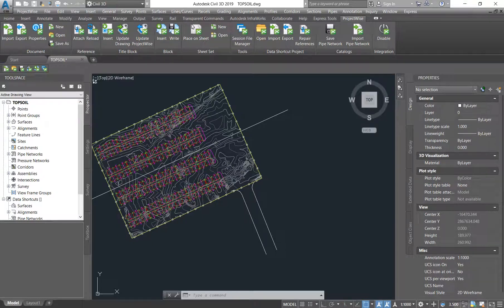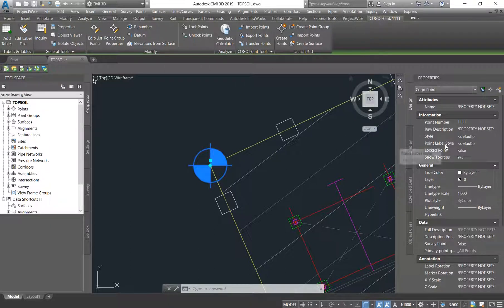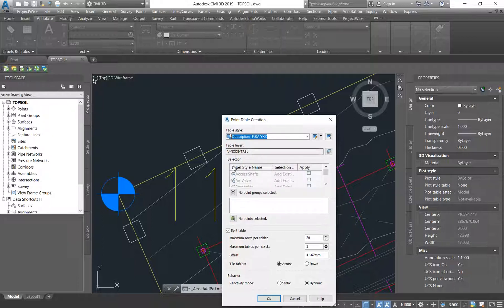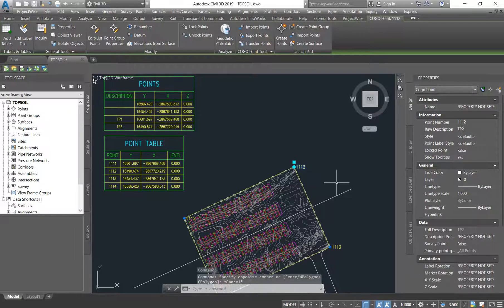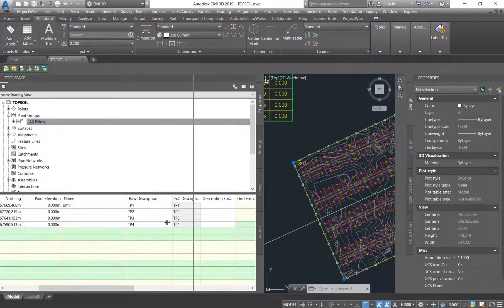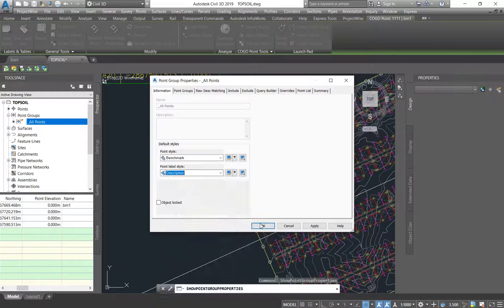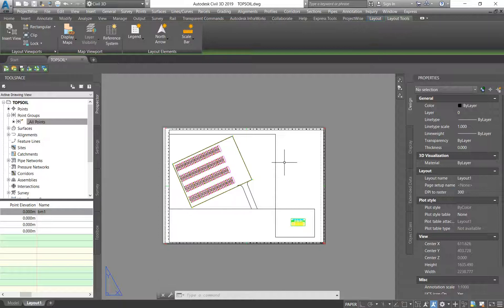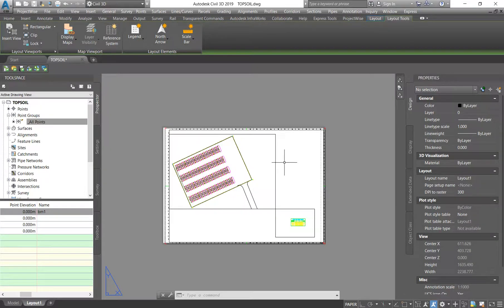Civil 3d: How to do a points setting out drawing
this video gives an idea of how to do points setting out coordinates on drawing and what information the clear and grub drawing should contain.